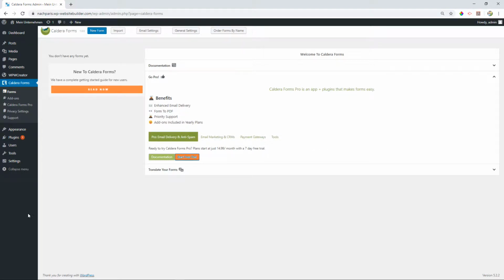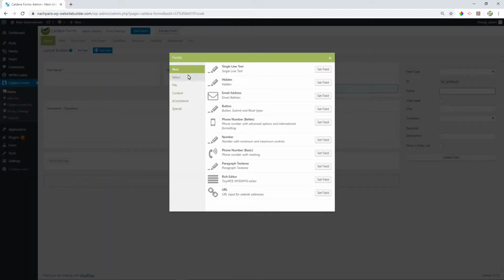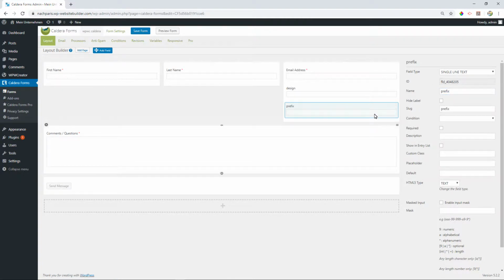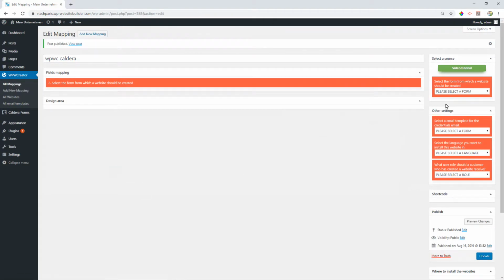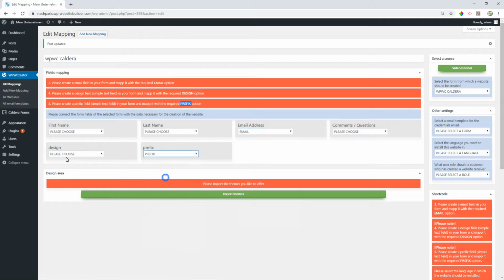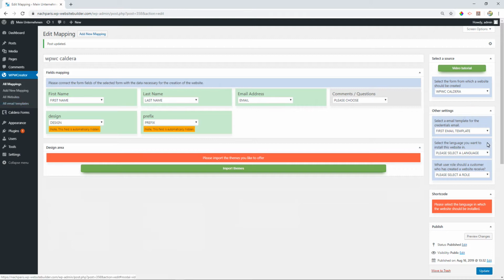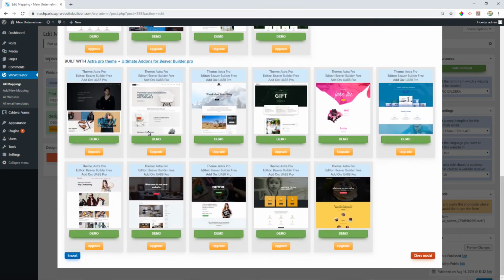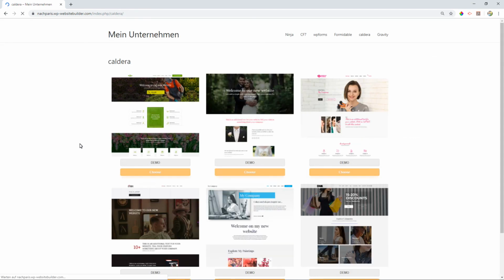Caldera forms & wp-website-creator.com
Use Caldera forms to automatically install websites with wp-website-creator.com